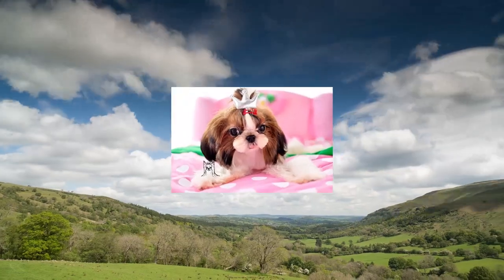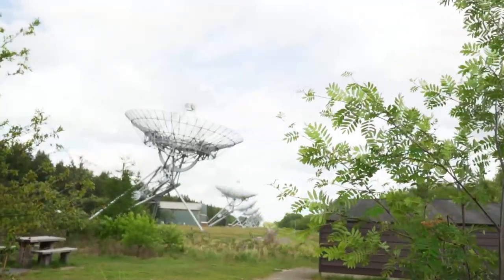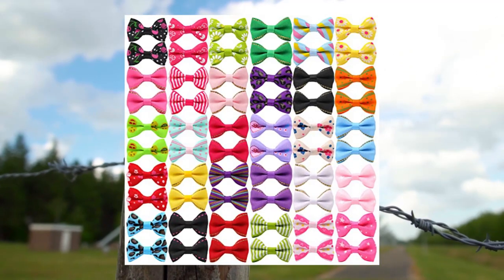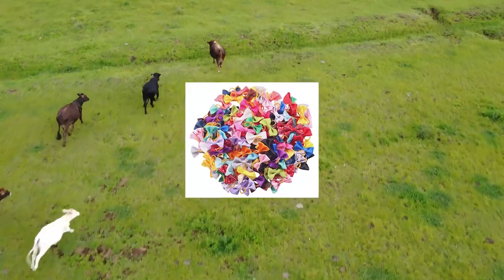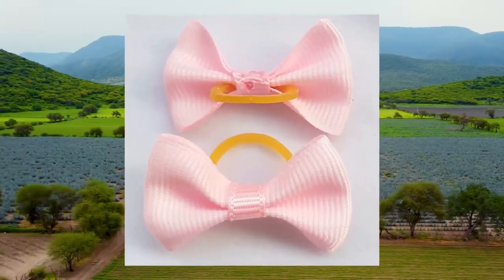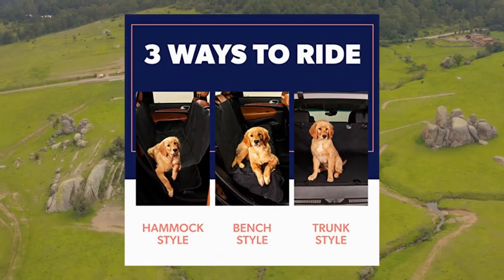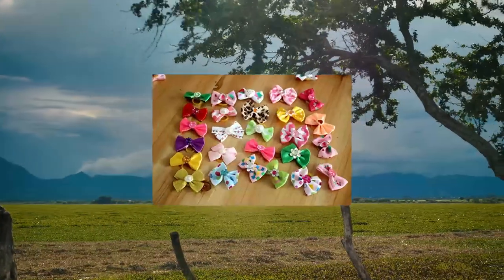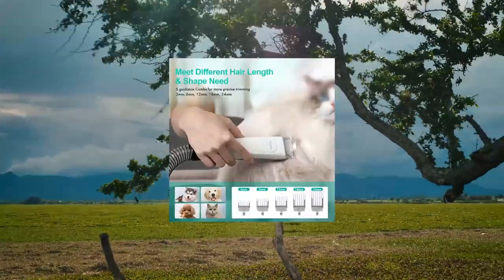Top 10 Dog Hair Accessories You Can Buy June 2023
Active Pets Dog Car Seat Cover for Back Seat - Durable, Nonslip, Waterproof 600D Cotton 3-in-1 Hammock - Protector Against Dirt, Shedding and Scratching for Small or Mid-Size Sedans, SUVs and Trucks

FurZapper Pet Hair Remover for Laundry, 2 Pack - Reusable Dog  Cat Hair Remover Tool As Seen on Shark Tank - Removes Pet Fur, Hair, Lint, Dander from Clothes  Laundry - One FurZapper Per Pet

neabot P1 Pro Pet Grooming Kit  Vacuum Suction 99 Pet Hair, Professional Grooming Clippers with 5 Proven Grooming Tools for Dogs Cats and Other Animals

Comsmart 60Pcs Dog Bows, 30 Pairs Yorkie Dog Puppy Hair Bows with Rubber Bands  Rhinestone Pearls  Handmade Lace Fabric, Cute Pet Small Dog Hair Bowknot Grooming Accessories

YAKA 60PCS (30 Paris) Cute Puppy Dog Small Bowknot Hair Bows with Metal Clips Handmade Hair Accessories Bow Pet Grooming Products (60 Pcs,Cute Patterns)

YAKA 60PCS (30 Paris) Cute Puppy Dog Small Bowknot Hair Bows with Rubber Bands Handmade Hair Accessories Bow Pet Grooming Products (60 Pcs,Cute Patterns) (Rubber Bands Style 1)

Dog rake deshedding dematting Brush Comb - Undercoat rake for Dogs, Cats, matted, Short,Long Hair Coats - Brush for Shedding, Double Row Stainless Steel pins - Reduce Shedding by 90 (Blue)

Masue Pets 50pcs in Pairs Dog Hair Bows with Rubber Bands Rhinestone Pearls Bows Bowknot Bows Dog Topknot Bows Cute Dog Hair

Chenkou Craft New 40pcs(20pairs) Puppy Yorkie Dog Hair Bow Pure Ribbon with Rubber Band 40mm Pet Grooming Products Mix Colors Varies Patterns Pet Hair Bows (Pure Ribbon Rubber Bow)

PET SHOW Cute 1 Small Bone Snap Hair Clips Pet Grooming Products Dog Cat Puppy Hair Accessories Random Color Pack of 20

Has a Sales Rank Of 2 in Dog Car Seat Covers

Has a Sales Rank Of  in

Has a Sales Rank Of 2 in Dog Grooming Clippers

Has a Sales Rank Of 3 in Dog Hair Accessories

Has a Sales Rank Of 4 in Dog Hair Accessories

Has a Sales Rank Of 10 in Dog Hair Accessories

Has a Sales Rank Of 10 in Dog Grooming Rakes

Has a Sales Rank Of 25 in Dog Hair Accessories
Low